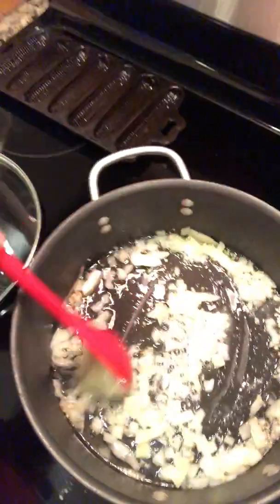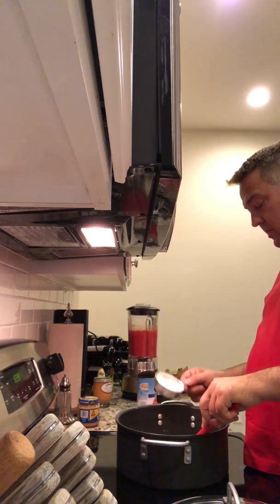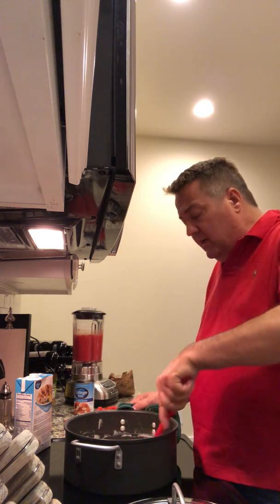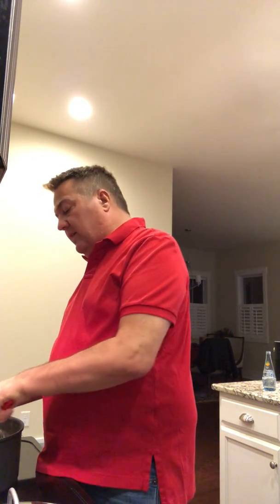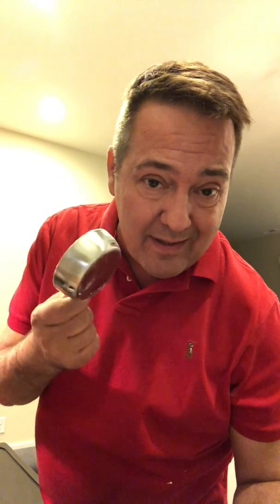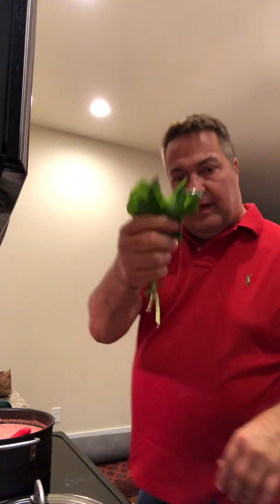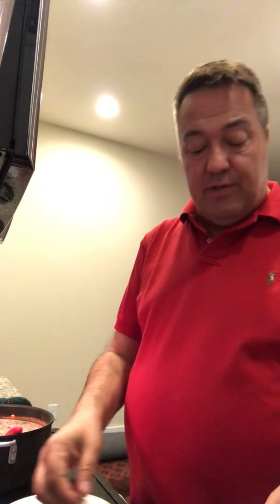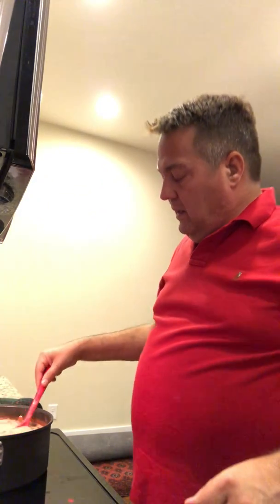Cookin’ Single - Tomato Bisque with Shrimp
Tomato Bisque with Shrimp